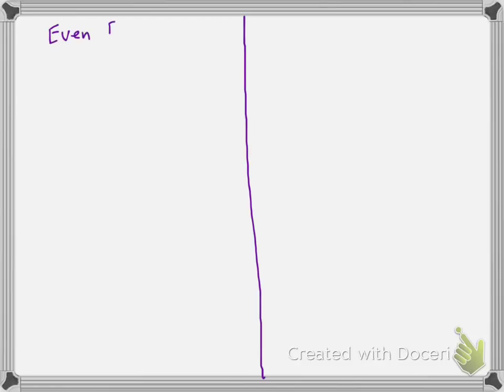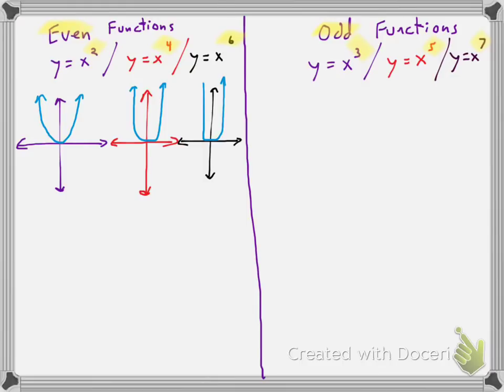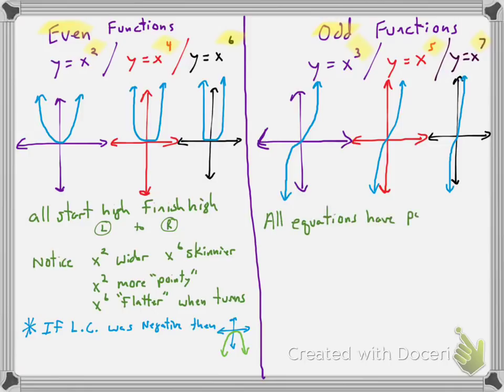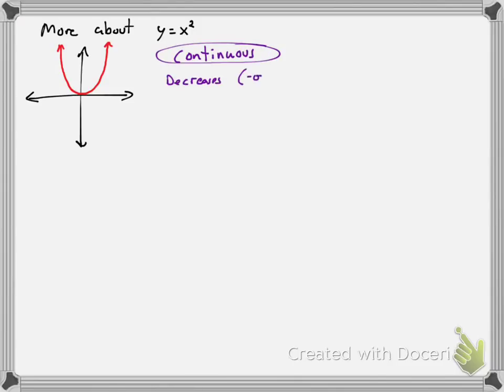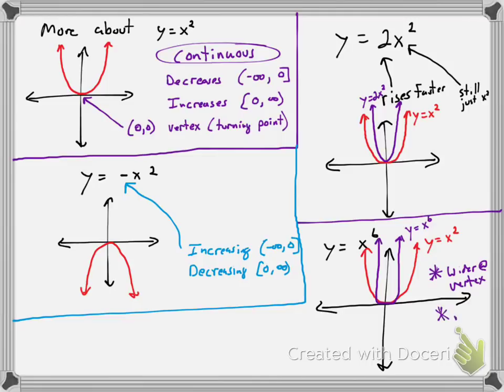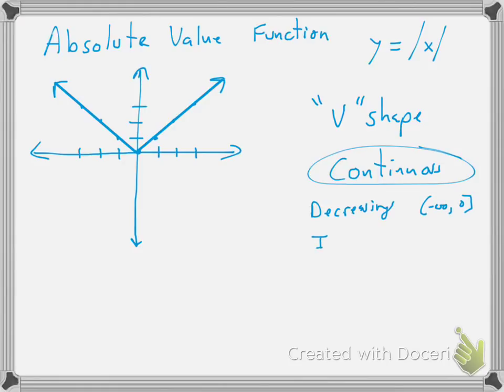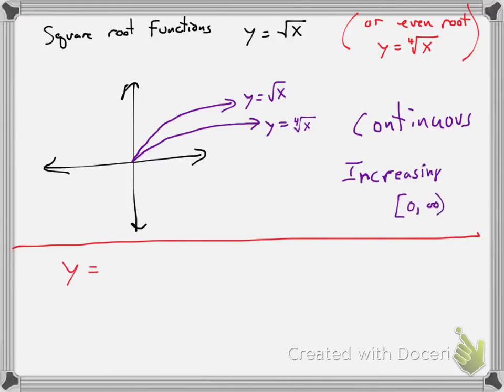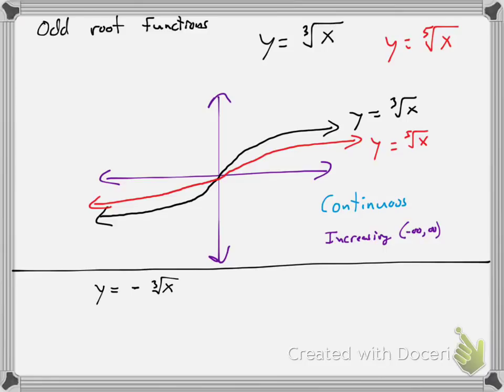2.6 part A